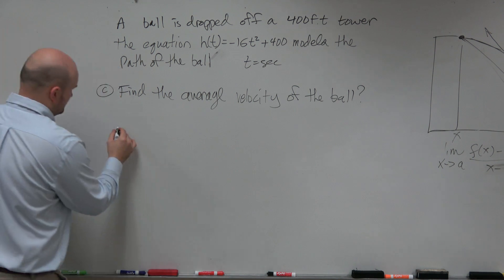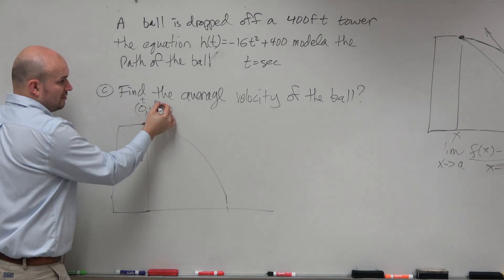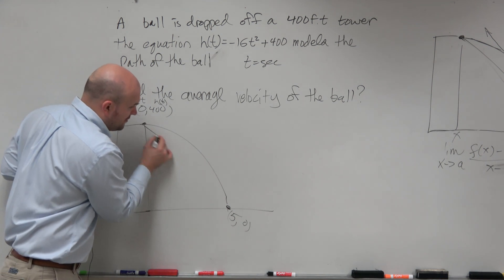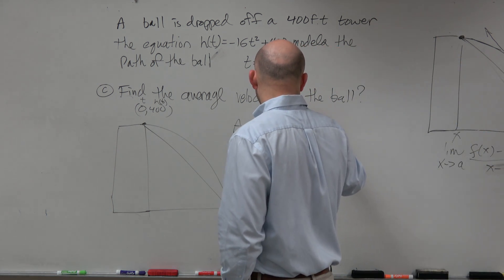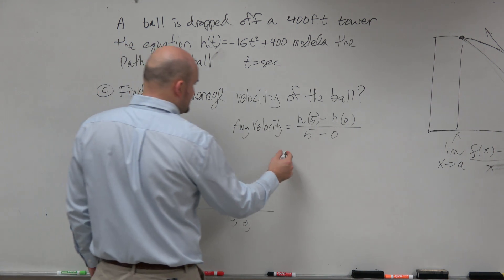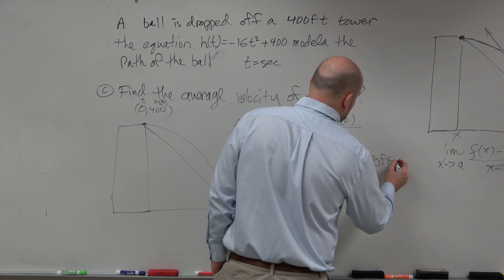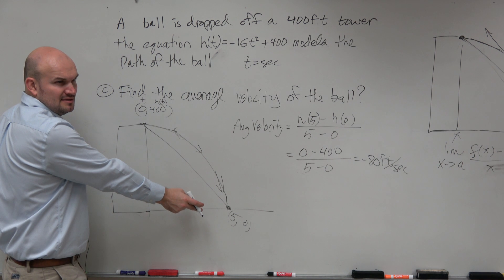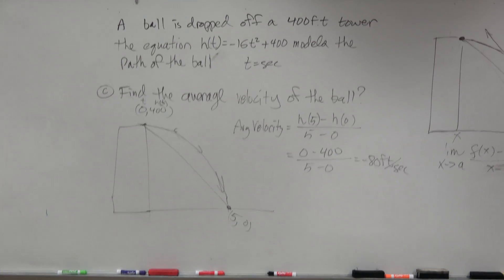How to find the average velocity of a ball falling